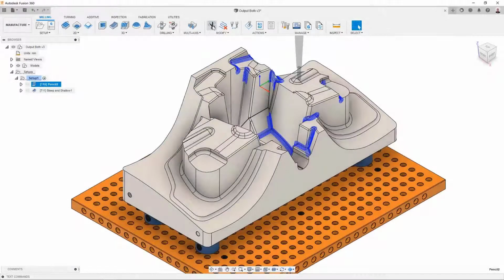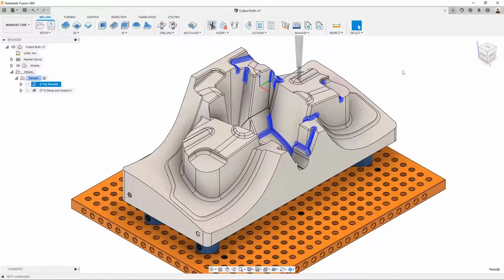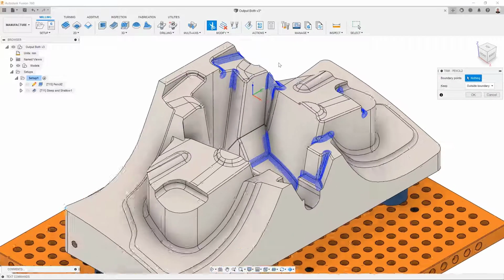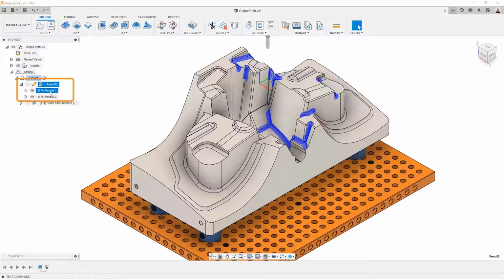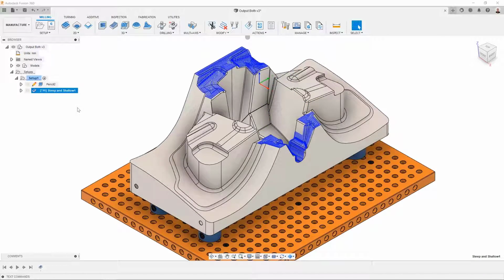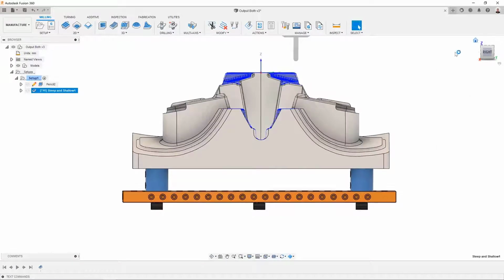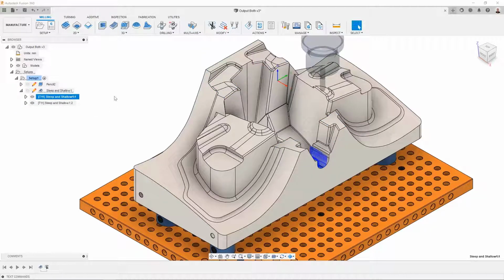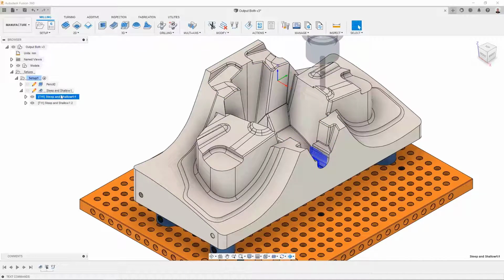Toolpath trimming splitting